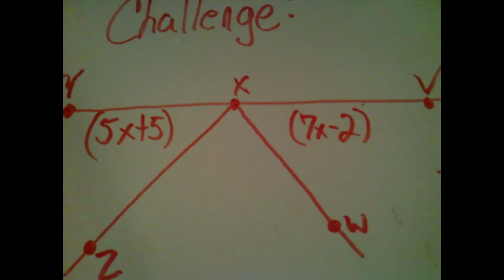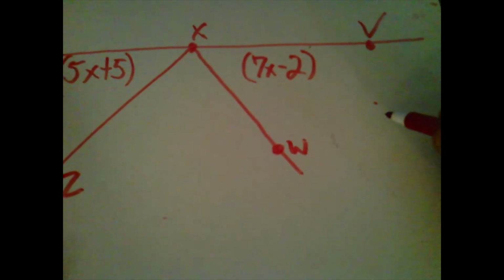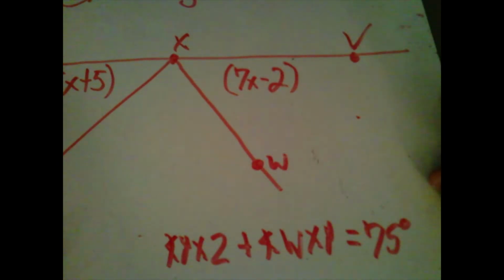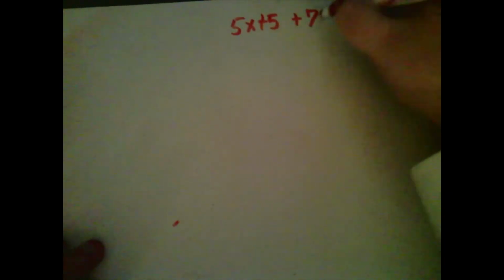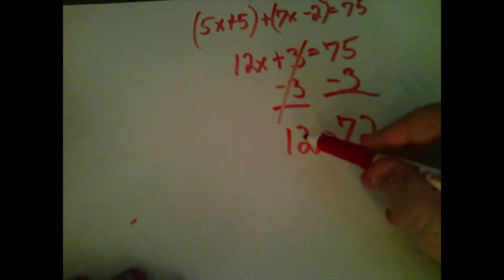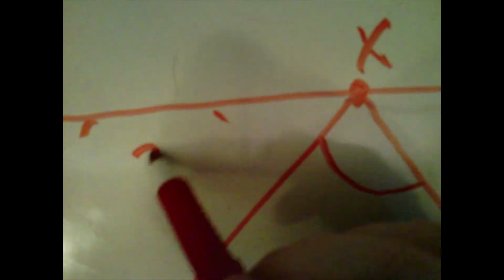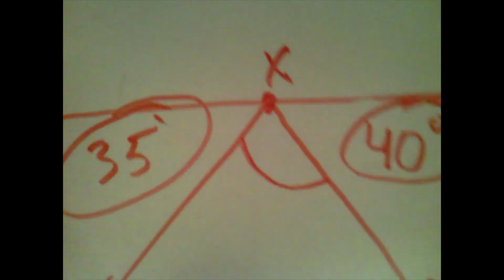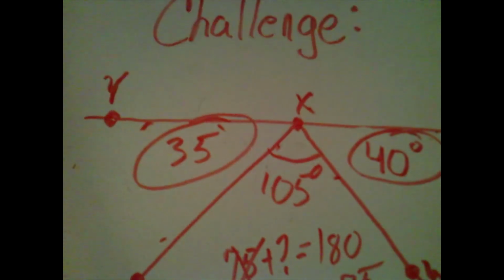Geometry: Difficult Angle Problem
A Difficult Problem regarding Angles.